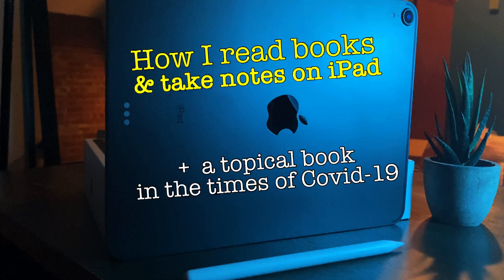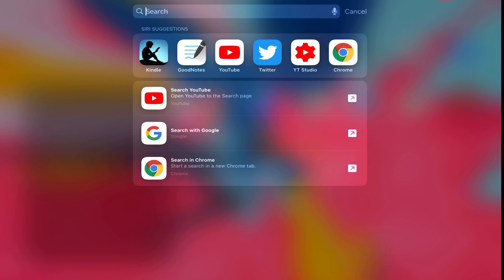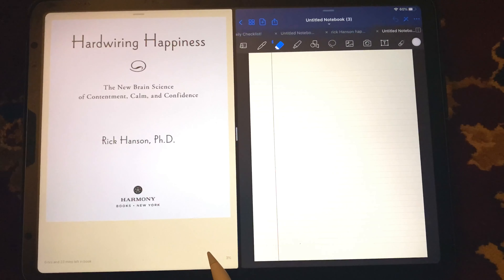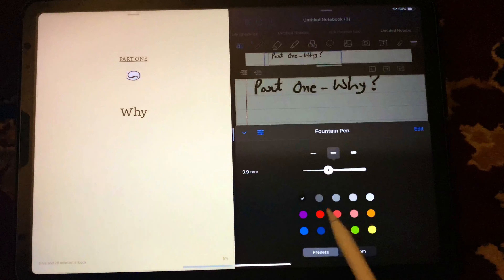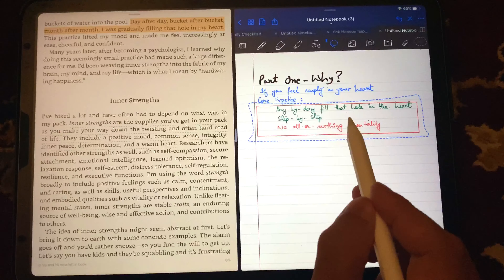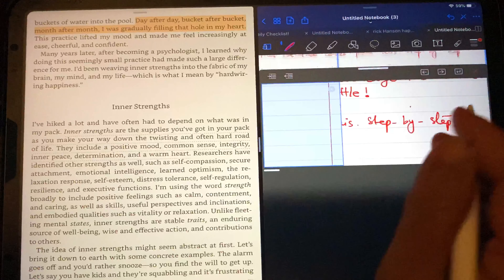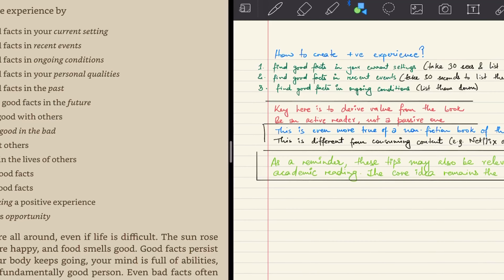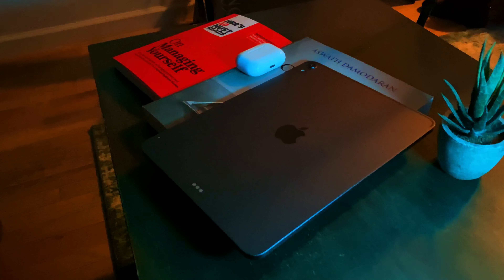How I read books & take notes on iPad (GoodNotes) + a topical book in the times of Covid-19!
In this video, I discuss how I read books & take notes on an Ipad. Covid-19 has affected the world and I use what may be a topical book in the times of Covid-19.

Do you read actively or passively? Do you challenge the assumptions of the author too? Do you exercise critical thinking when you read a book for enhanced understanding?